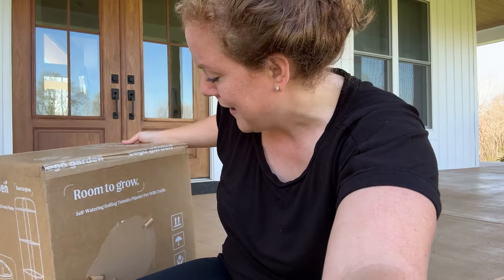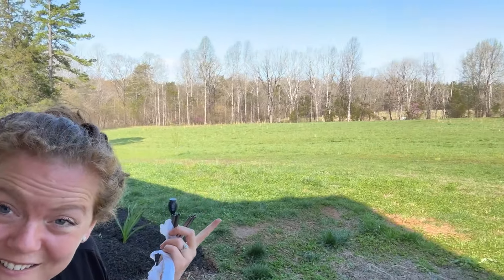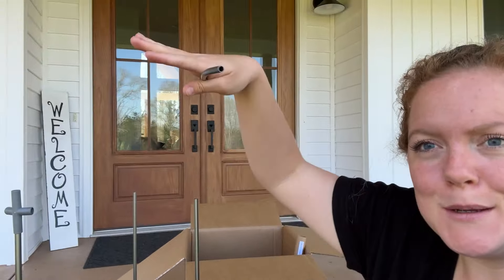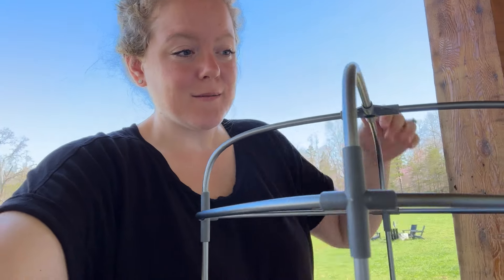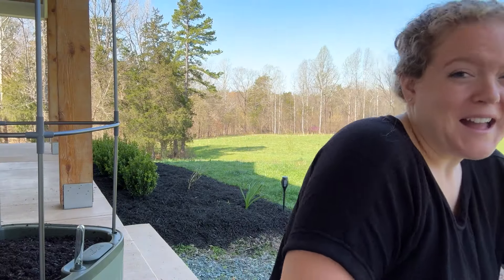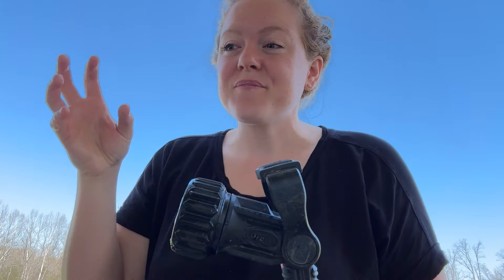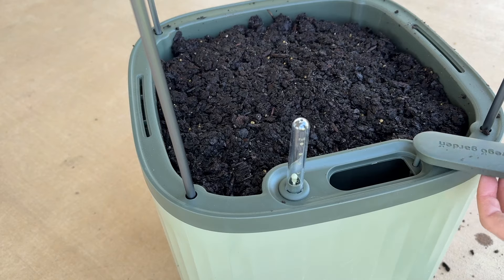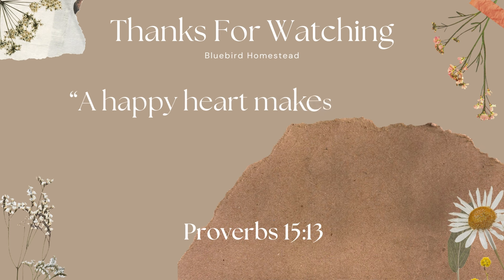Self-Watering Planter with Trellis! & Seed Planting on the Front Porch 🌱🏡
In this video, join me as I open, assemble, and set up a Self-Watering Rolling Tomato Planter Pot With Trellis for my front porch. I'll walk you through the unboxing process, demonstrate how to put the planter together, and explain how the self-watering system works. After assembly, I'll show you how I plant seeds and prepare the planter for optimal growth. Whether you're a gardening enthusiast or just getting started, a self-watering planter is a great addition to your garden!

Gardening Products:
Garden Shears
Micro Snips
Hori Hori Knife (similar to mine)

Bio-Tone Starter Fertilizer
Berry Fertilizer
Garden Fertilizer
Tomato Fertilizer
Fish Fertilizer

Knee Pad
Sun Hat

Kitchen Products:
Instant Pot
Excalibur Dehydrator 9 Tray
Kitchen Aid 6qt Lift Bowl Stand Mixer

Our Address:

Ryan & Cara Slabach
101 N Pinetta Dr.

Gardening on your porch
grow plants on your porch
self watering planter
how to grow tomatoes on your porch
gardening at home